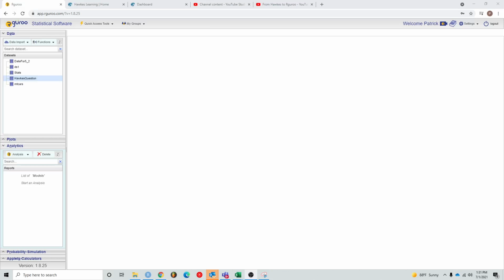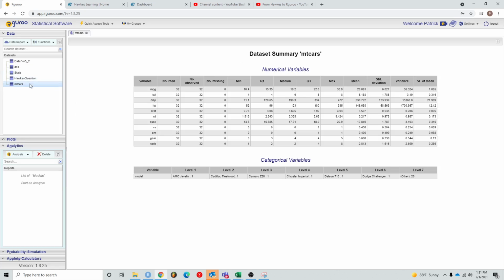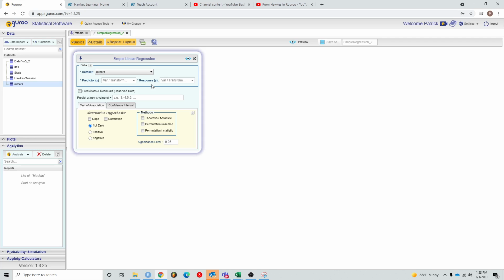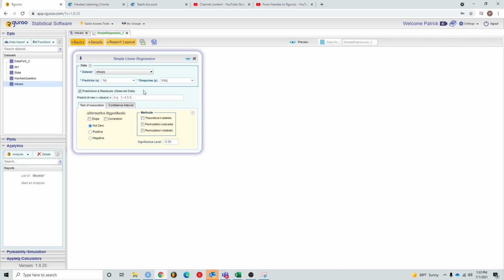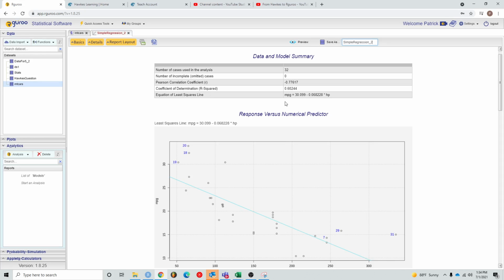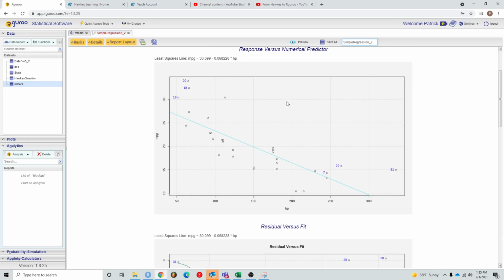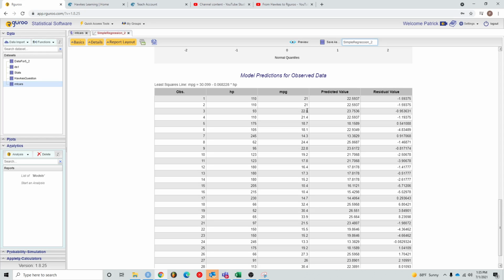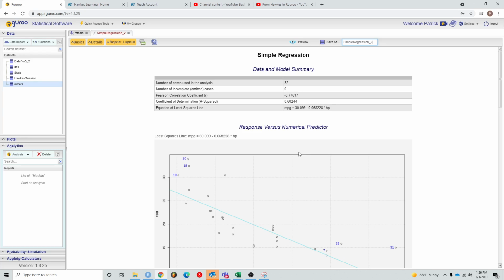Linear Regression in Rguroo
How to get linear regression done in Rguroo.